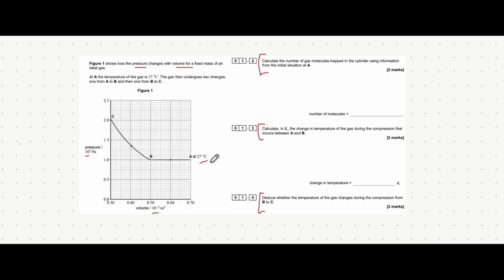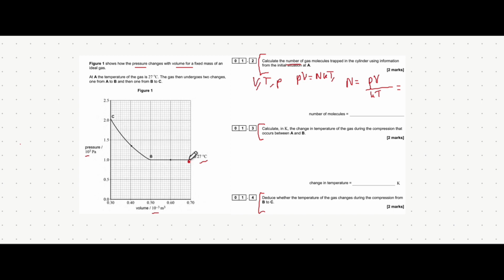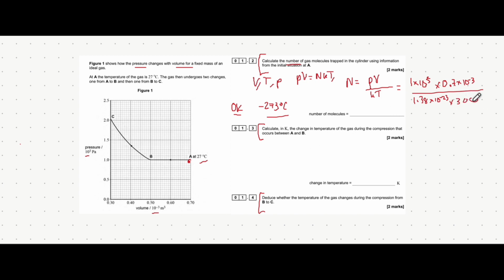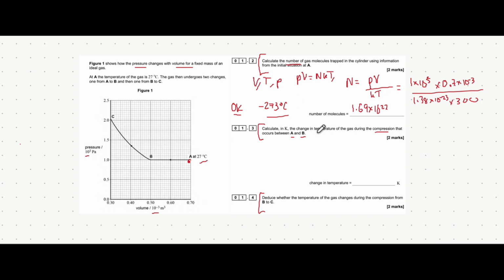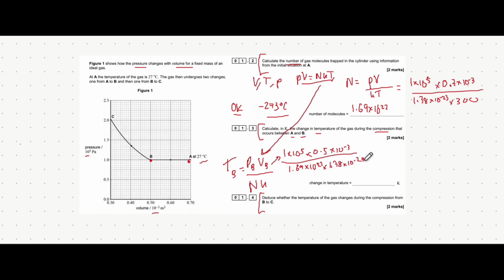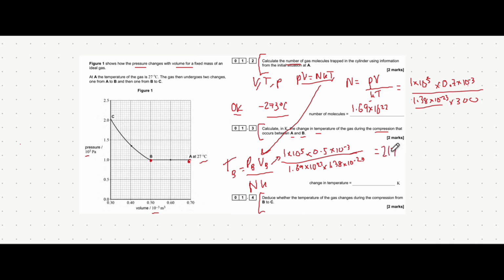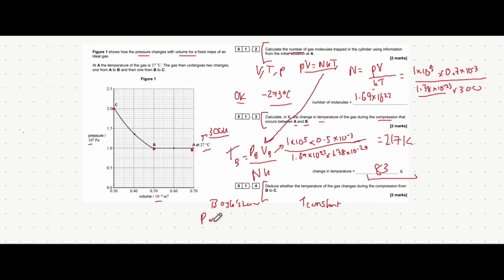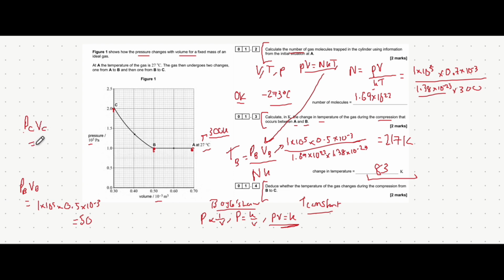Ideal Gases Exam Questions- A Level Physics